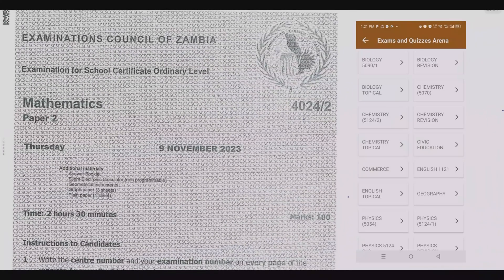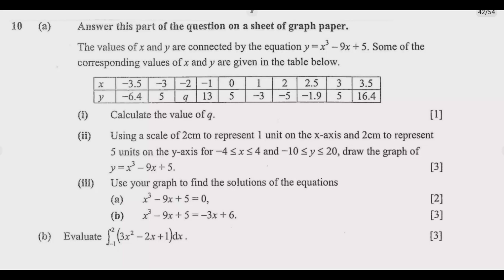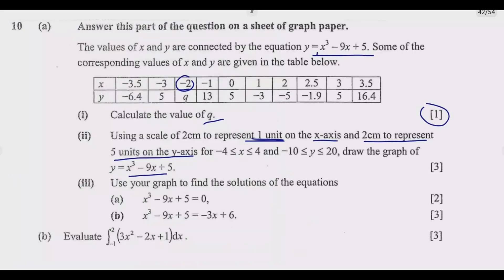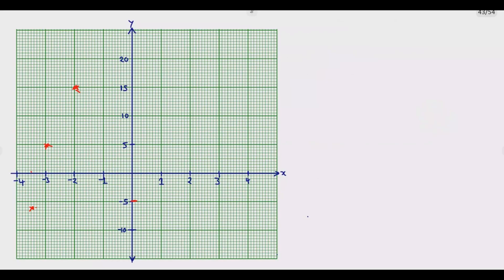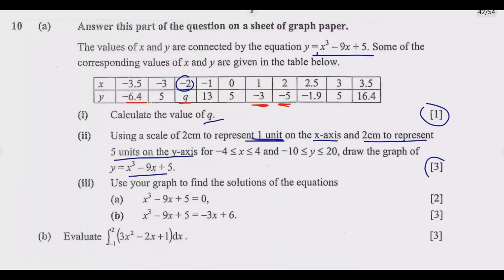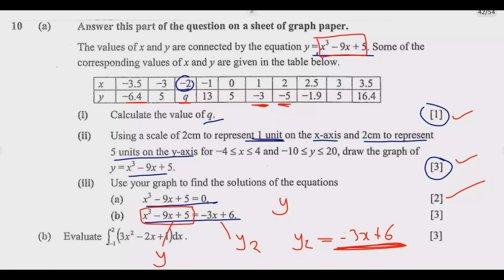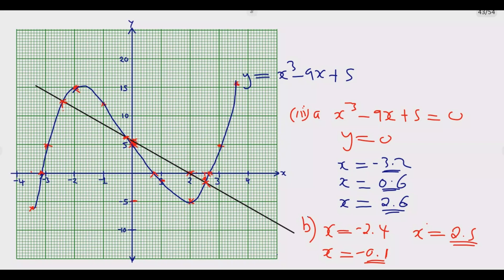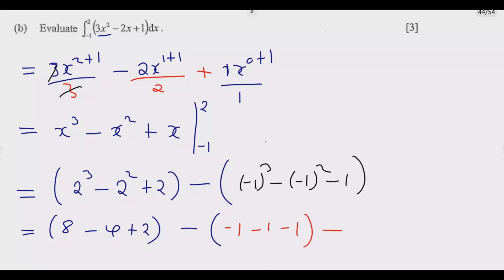2023 INTERNAL MATHEMATICS PAPER 2 QUESTION 10